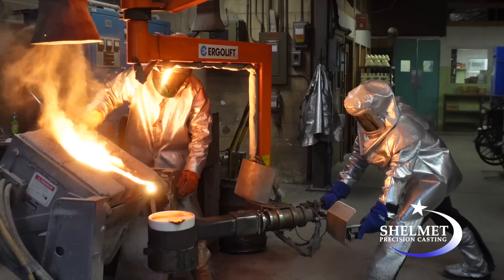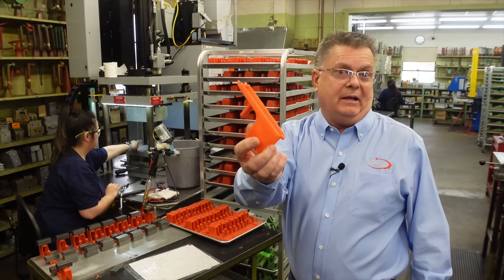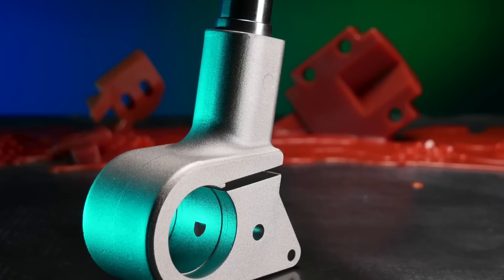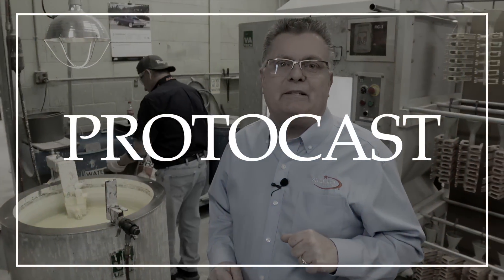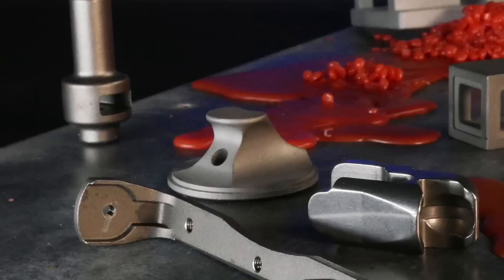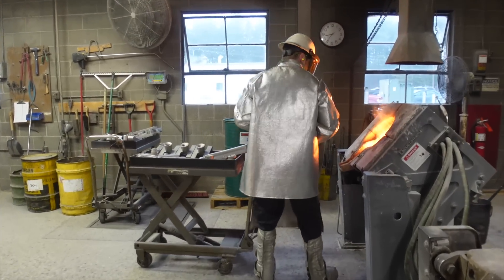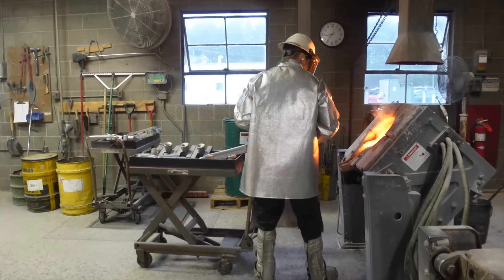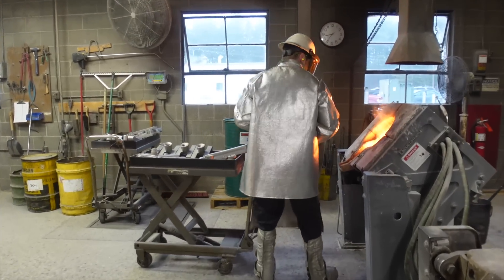TOUR an American Investment Casting Supplier | Shelmet Investment Castings | Wisconsin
Shelmet is a Precision Casting manufacturer specializing in Investment Casting. Investment casting allows for complex shapes and intricate details to be cast with precision, which may not be possible with other casting methods. Precision investment castings create the finest surface finishes in ferrous and non-ferrous parts.

Clean, intricate designs with tight tolerances and fast manufacturing time without machining. Complex metal castings poured from more than 100 metals and alloys require no welding, assembling or finishing work. Precision casting drives multiple parts to market faster with the lost wax method of investment castings.

Investment casting, also known as lost wax casting, is a metal forming process that involves creating a wax pattern and then coating it with a ceramic material to create a mold. The wax is then melted out, leaving a hollow cavity in the shape of the desired part. Molten metal is then poured into the cavity to create the final product.

0:00 - Shelmet Precision Casting - Investment Casting

1:07 - Near Net Shape +/- 5 thousands tolerance per inch on average

1:52 - Less waste than other casting processes

3:25 - Casting Thinner Walls - 0.065" thick with finishes from 80-90 RMS

5:00 - Printed Wax Patterns requires no tooling and is perfect for prototyping

5:54 - Lower Cost, Higher Success Rate

7:12 - Strength of Castings - Grain structure of the metal heat treated to create stronger products

8:04 - Two different types of melting furnaces - Induction and Electric

8:56 - Quality Control throughout the process - complete traceability

10:20 - Agricultural, Medical, Valve & Hydraulics, Food Processing, Electrical Distribution, & more

11:00 - Why Casting can be more efficient that other methods & can save you money

13:07 - We can help you find the right process for you

Have Questions?

Shelmet is stocked to pour more than 100 of the most requested alloys and prepared to pour your custom alloy within the same, fastest industry turn around.

300 Series Stainless
400 Series Stainless
Aluminum Investment Casting
Copper Based Investment Casting
Cobalt & Nickel Base
Common Steel Associations
Low Alloy & Alloy Steels
Tool Steel Investment Casting

RAPID PROTOTYPING
Get proof-to-market with Shelmet’s Rapid Prototyping options in a matter of days. For fastest service call immediately and a Shelmet Metal Expert will have your project ready to go.
We are proudly made in the United States and comply with ISO 9001:2015 standards

At Shelmet, we're not afraid to tell you when our method isn't the right pick for you, and by having a conversation with one of our casting experts you can create the your parts in the best method with the best materials.